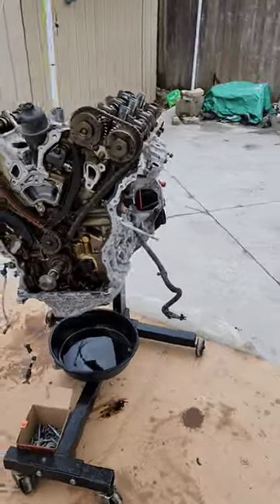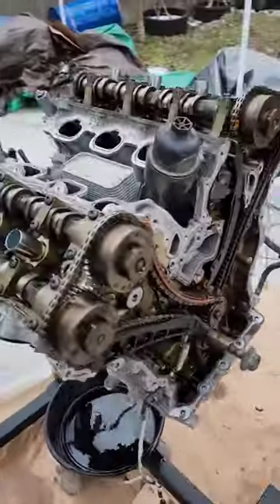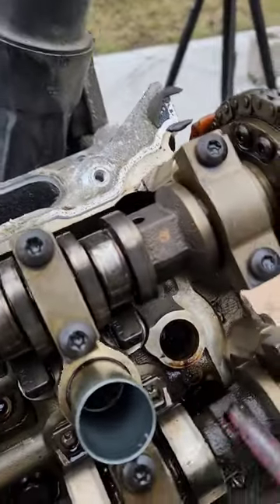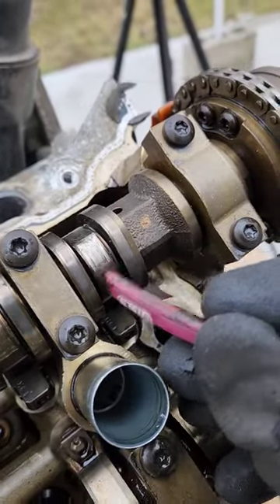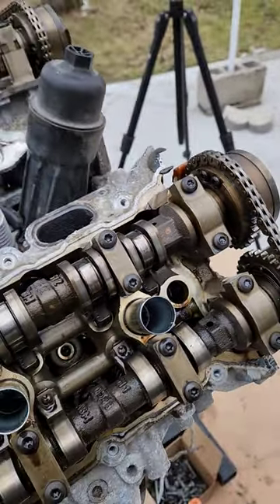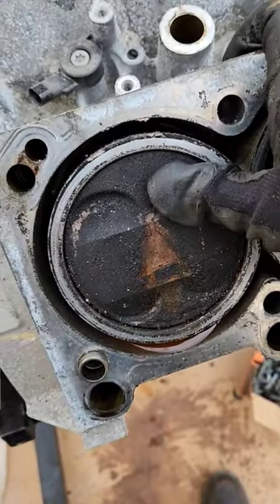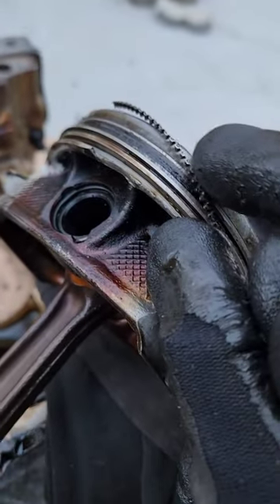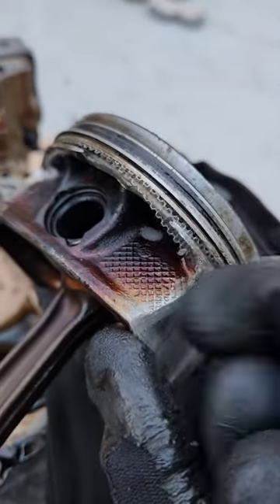Failed Pentastar 3.6L V6 Engine teardown